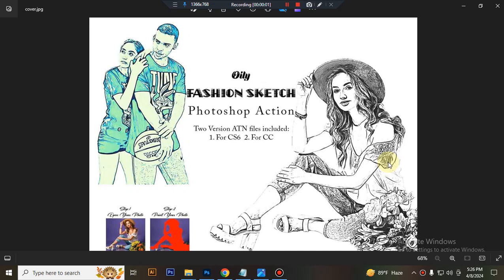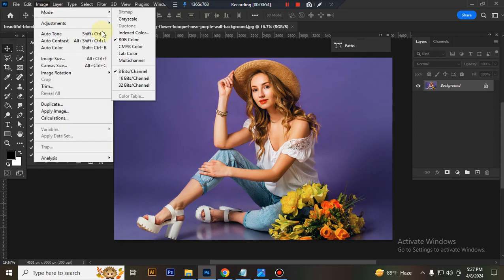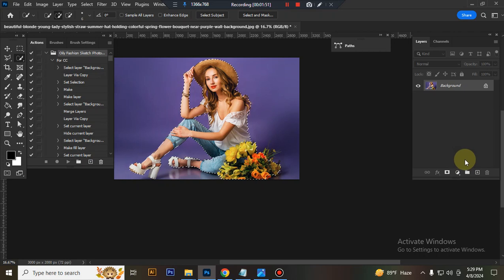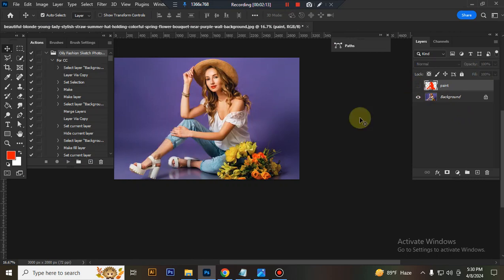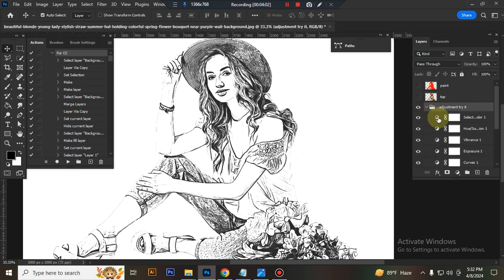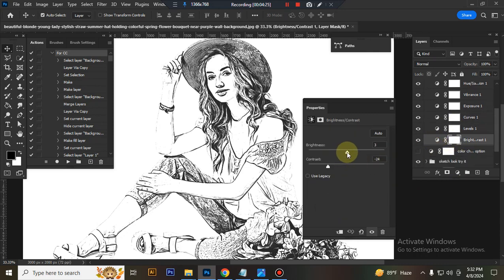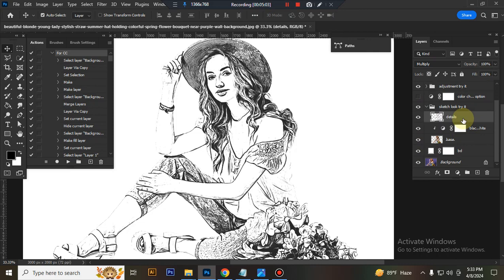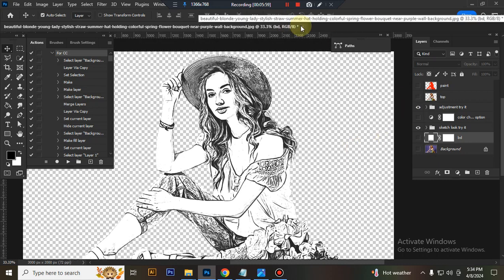Oily Fashion Sketch Photoshop Action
This Oily Fashion Sketch Photoshop Action are perfect for photographers and designers. It’s enhancing and adds more beautiful to images.
It will help you to stunning your images to make unique and awesome looks. In this contains you will get Two version ATN files:
1. For CS6  2. For CC Version.

Software supported version: CS6,CC,CC2014,CC2015,CC2015.5,CC2016,CC2017,CC2018,CC2019,CC2020,CC2021,CCC2022 English Version.